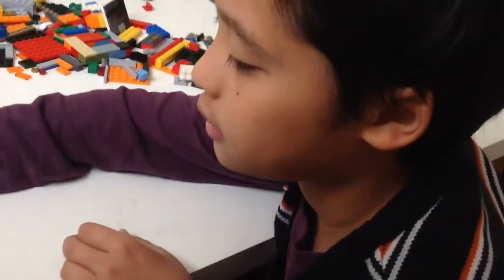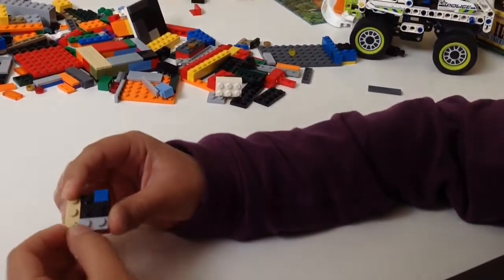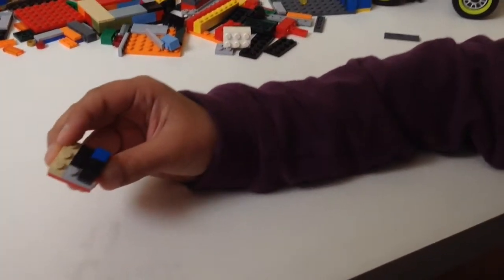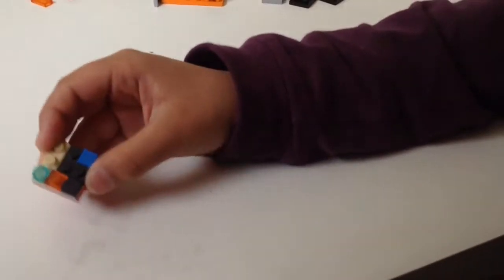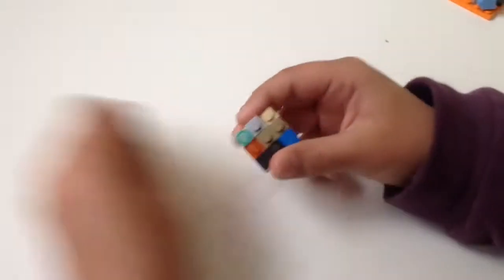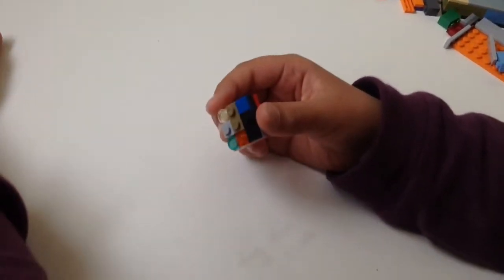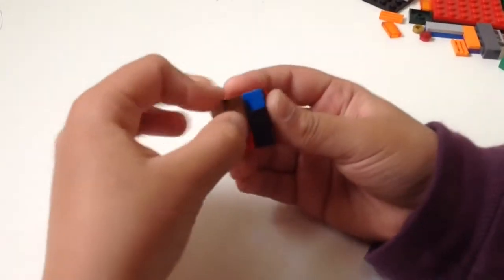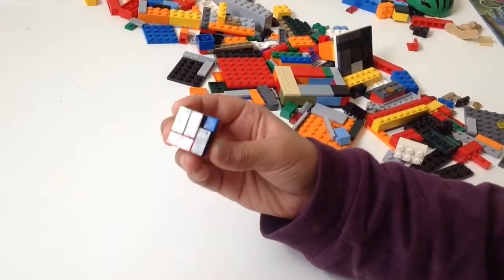Lego puzzle box tutorial for review #8 (Minh Pham)